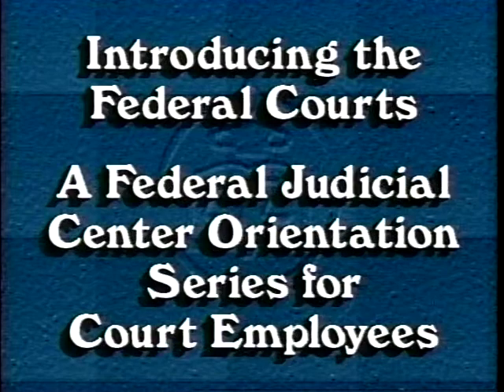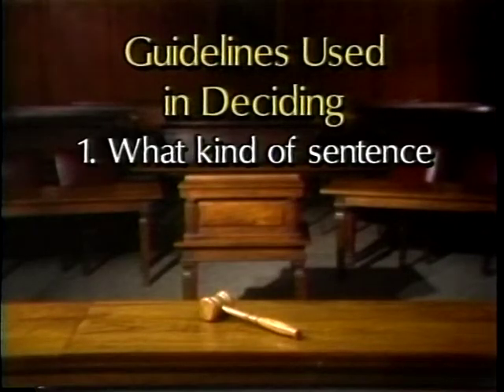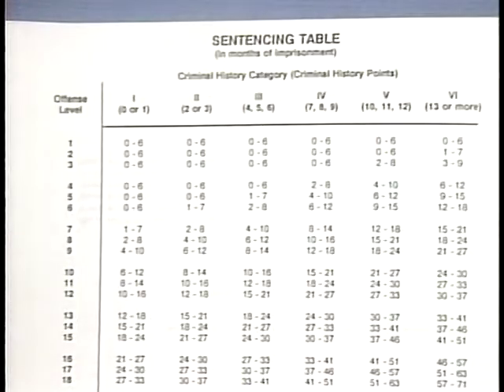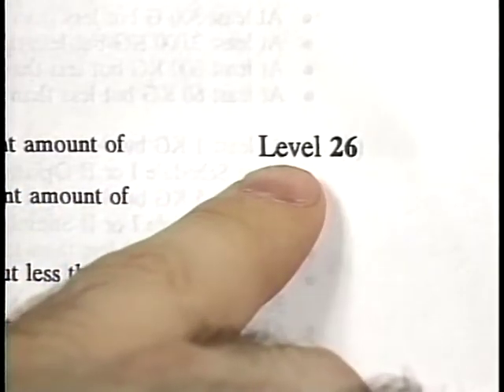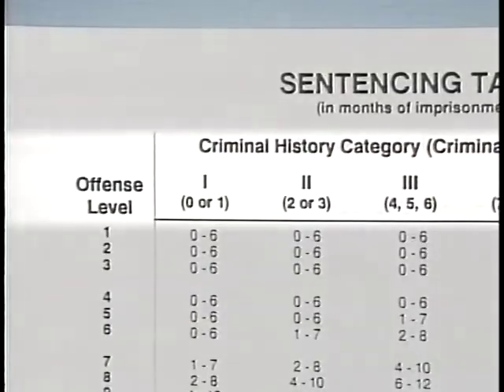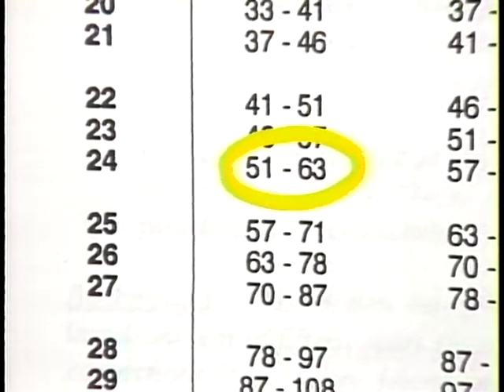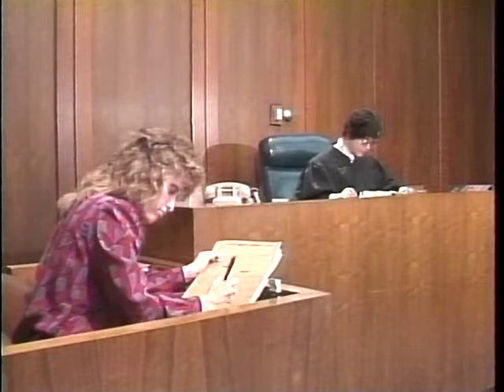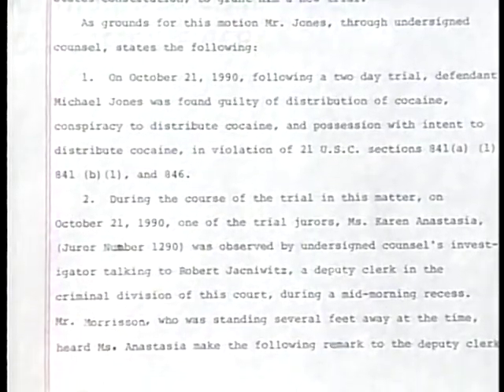How Criminal Trials Move - Part 4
Federal Judicial Center gov.ntis.ava20690vnb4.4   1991 - A Federal Judicial Center Orientation for Employees. Program Two: How Criminal Cases Move Through the Federal Courts. Part 4: Sentencing and Post-Judgment Proceedings.